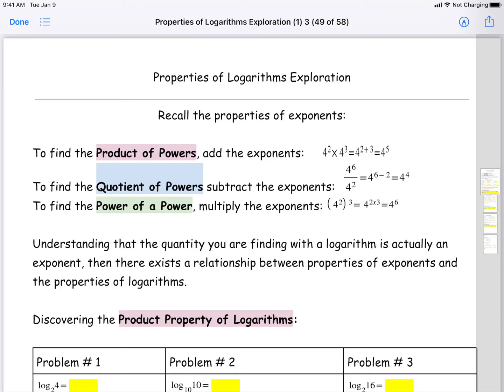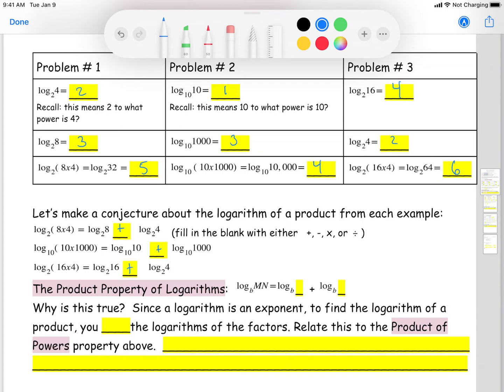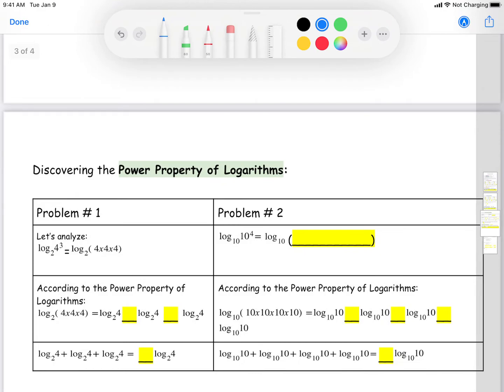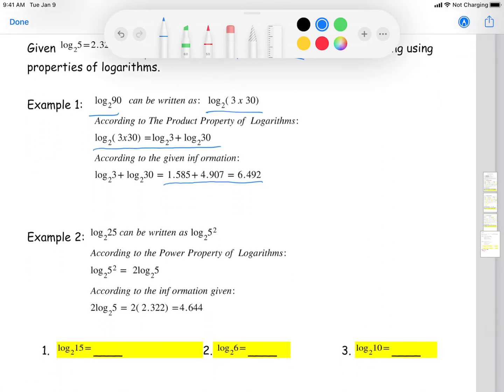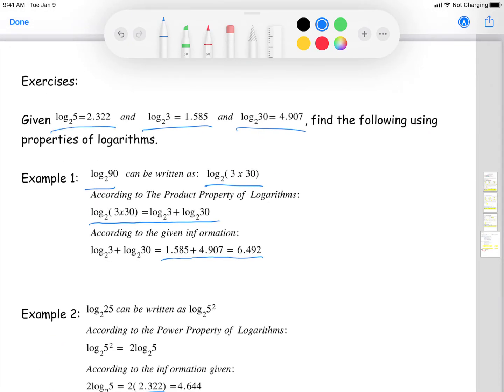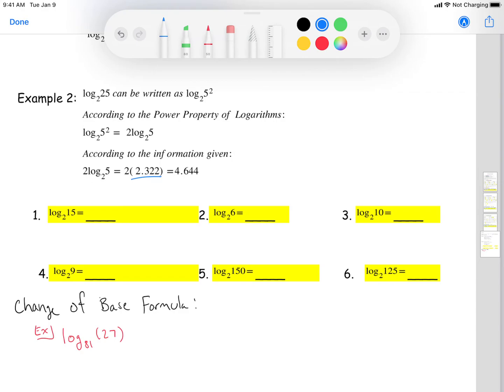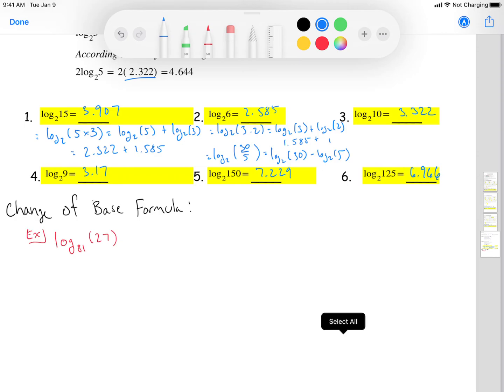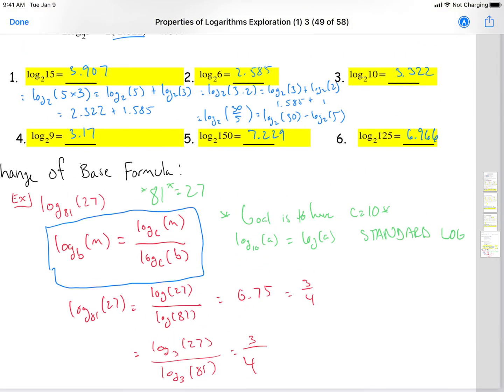Properties of Logarithms